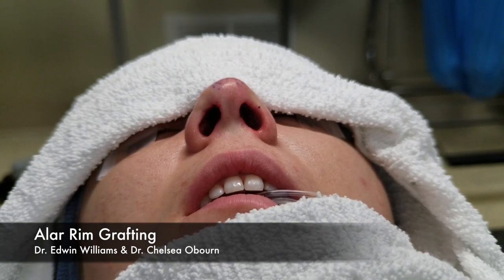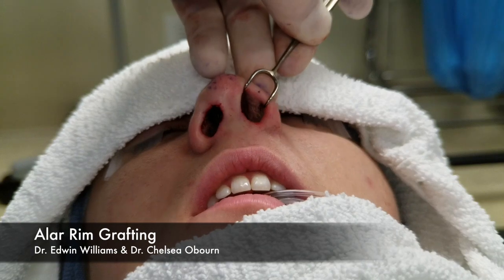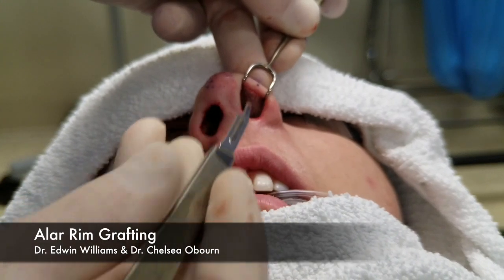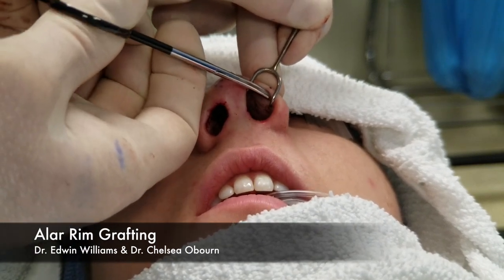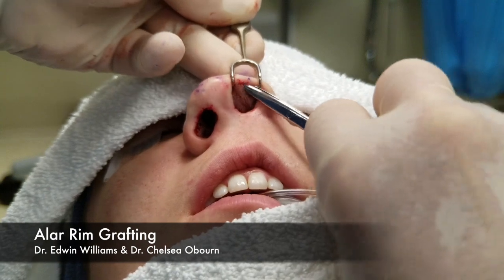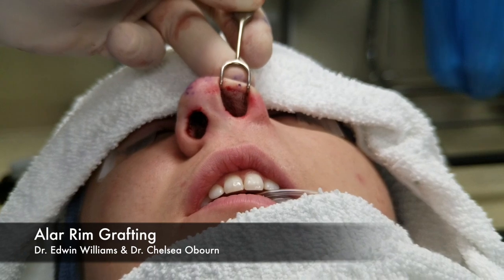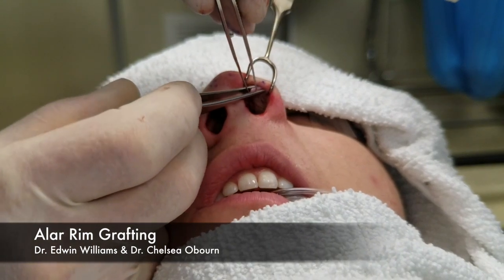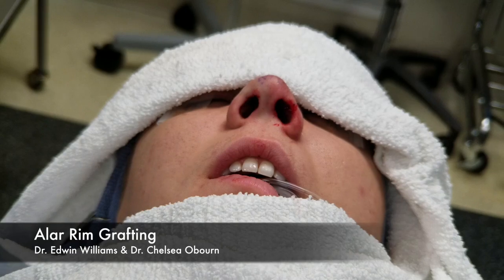Treating Nostril Pinching with Alar Rim Grafting by Dr. Edwin Williams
Dr. Edwin Williams demonstrates the application of alar rim grafting with septal cartilage in the closed approach (also known as the endonasal approach) to rhinoplasty

The surgical maneuvers are explained to receive a better understanding of how alar rim grafts are applied or executed during the endonasal approach.